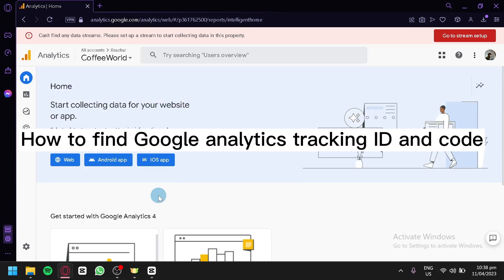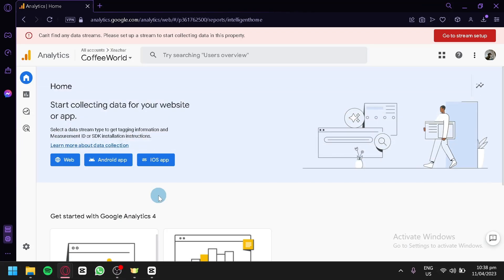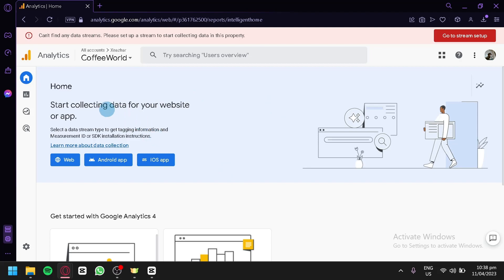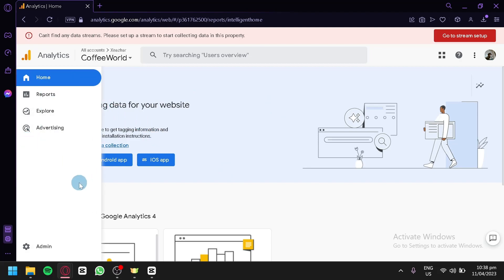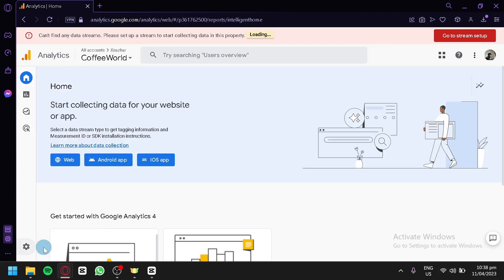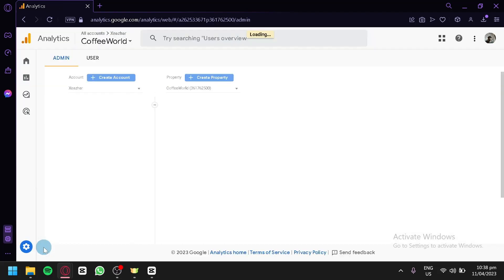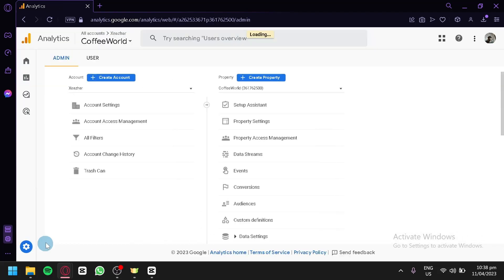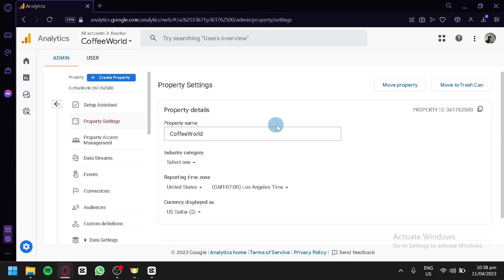How to Find Google Analytics Tracking ID and Code (QUICK AND EASY TUTORIAL)